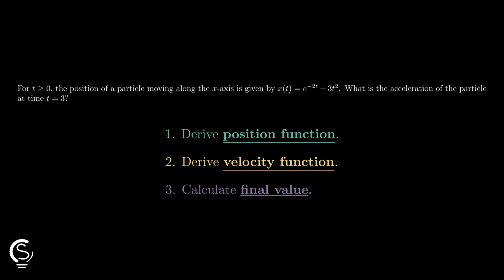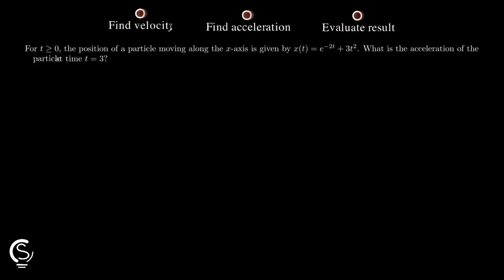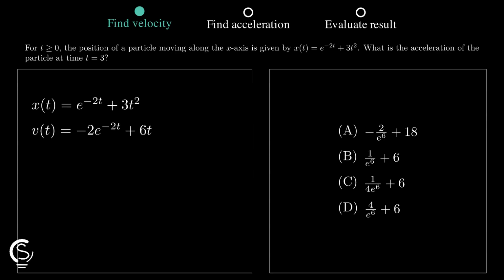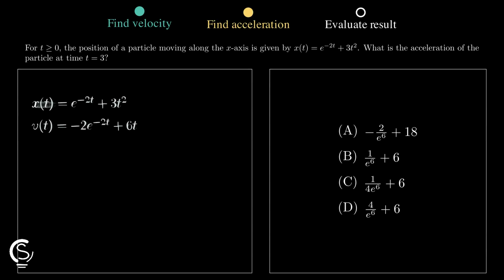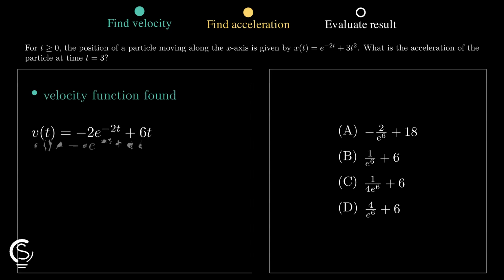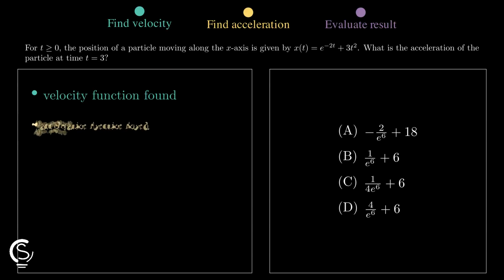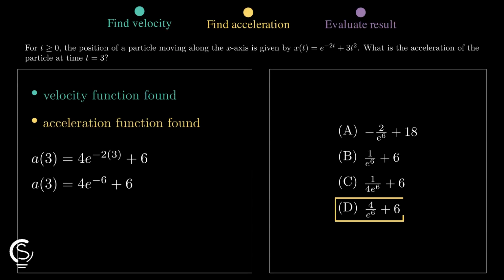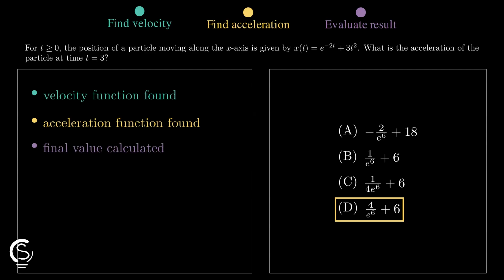2024 AP Calculus BC MCQ 9 in 60s ⏱️ | Particle Acceleration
2024 AP Calculus BC MCQ 9 fully explained: Master the Particle Motion concept with this quick step-by-step solution. 💡

We are solving for the acceleration of a particle moving along the x-axis given the position function x(t) = e to the power of -2t + 3t squared at time t = 3. This problem requires applying the derivative twice to find velocity and then acceleration, followed by evaluating the function at the given time.